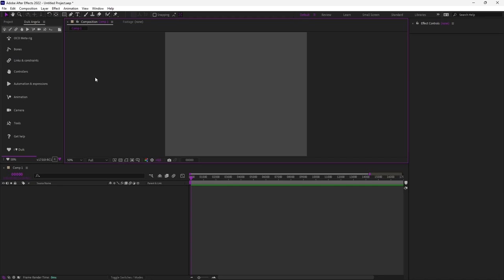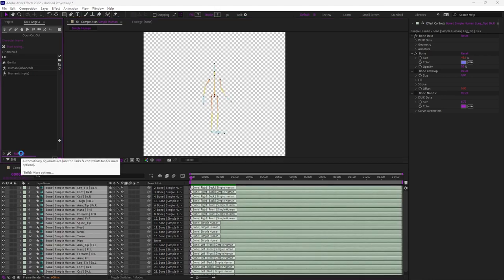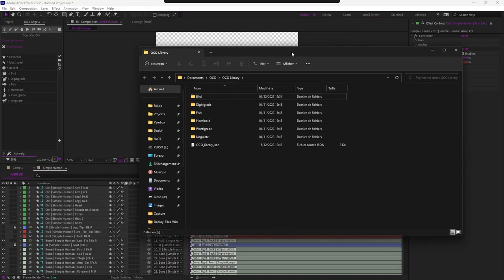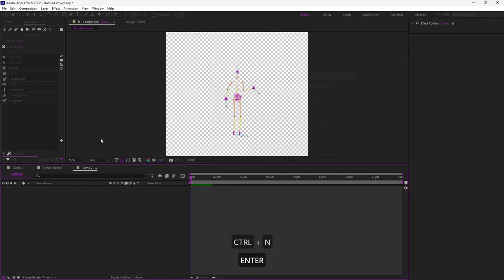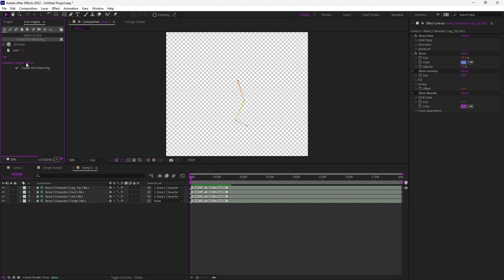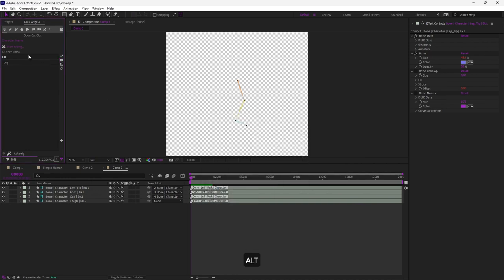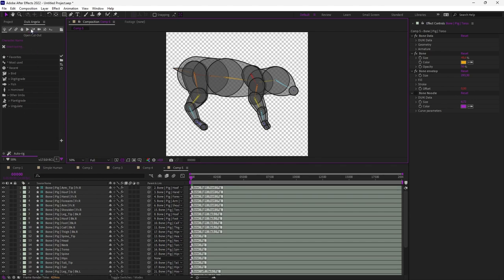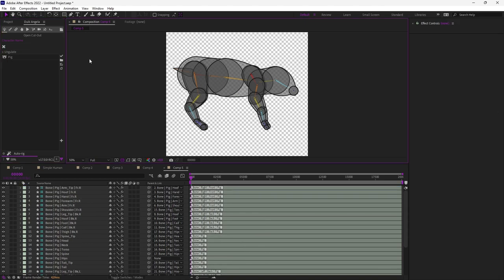OCO and Duik Ángela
Learn what is OCO and what you can do with the new OCO Metarig panel in Duik Ángela.

⬢ To learn more about OCO and put theory into practice, follow the Official Comprehensive video course about Duik Ángela